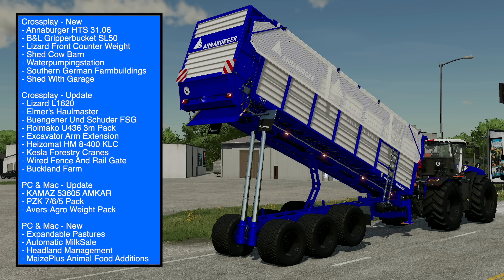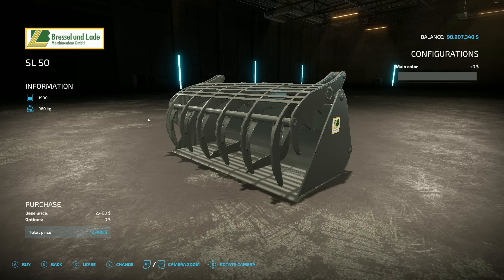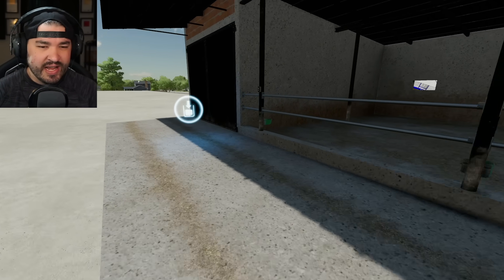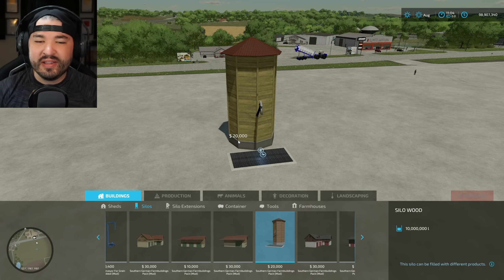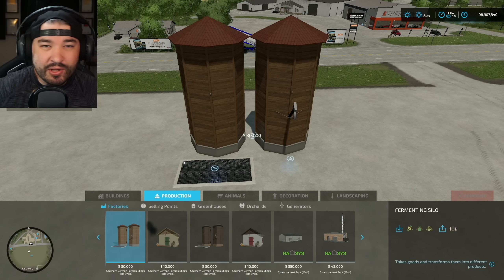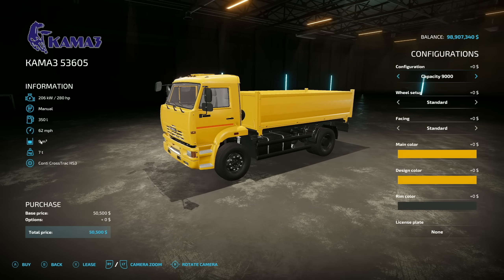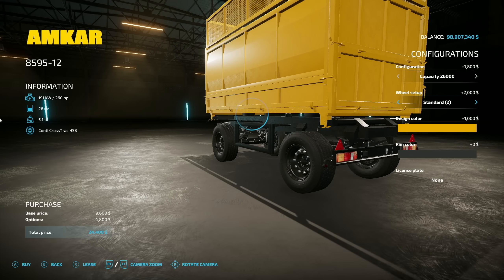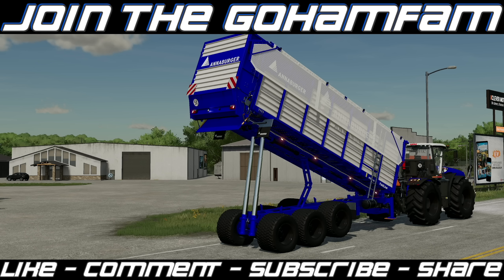New Mods - Annaburger HTS 31.06, Buckland Farm Update, & Lots More! (23 Mods) | Farming Simulator 22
Mods are here! For the first time in what feels like forever (1 week actually) we have a full day of mods! The most notable being the Annaburger HTS 31.06 from HR Forst. Very cool mod, but I still wish it had unrealistic capacities!

New Mods - Annaburger HTS 31.06, Buckland Farm Update, & Lots More!

0:00 - Mod List
0:19 - Annaburger HTS 31.06
2:41 - B&L Gripperbucket SL50
2:57 - Lizard Front Counter Weight
4:20 - Shed Cow Barn
4:54 - Waterpumpingstation
5:12 - Southern German Farmbuildings
10:24 - Shed With Garage
10:44 - Lizard L1620
10:53 - Elmer's Haulmaster
10:58 - Buengener Und Schuder FSG
11:05 - Rolmako U436 3m Pack
11:21 - Excavator Arm Extension
11:26 - Heizomat HM 8-400 KLC
11:32 - Kesla Forestry Cranes
11:43 - Wired Fence And Rail Gate
11:53 - Buckland Farm
12:03 - KAMAZ 53605 AMKAR
13:16 - PZK 7/6/5 Pack
14:35 - Avers-Agro Weight Pack
14:56 - Expandable Pastures
15:06 - Automatic MilkSale
15:14 - Headland Management
15:38 - MaizePlus Animal Food Additions
15:54 - Outro